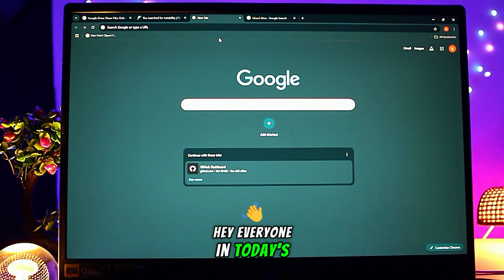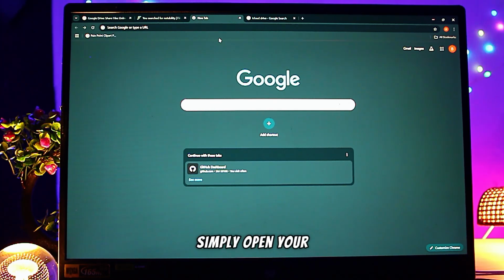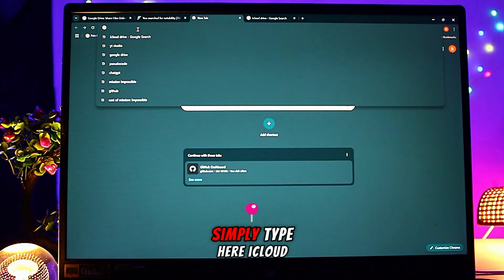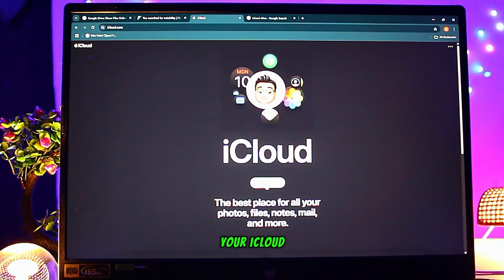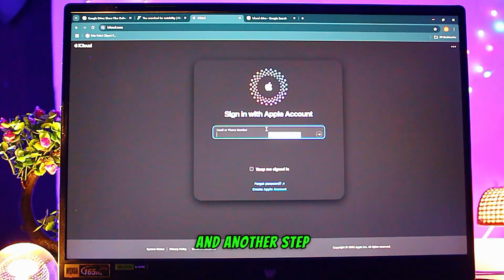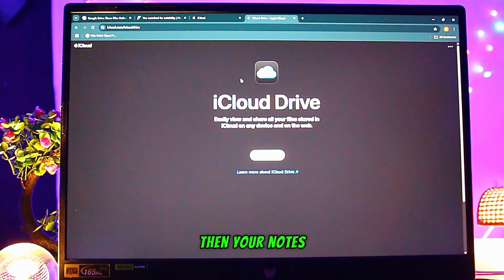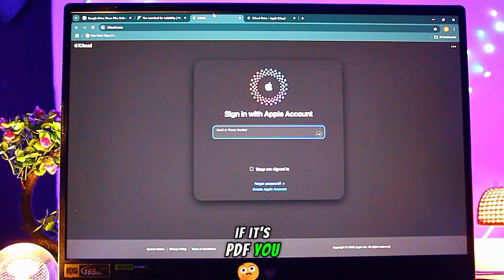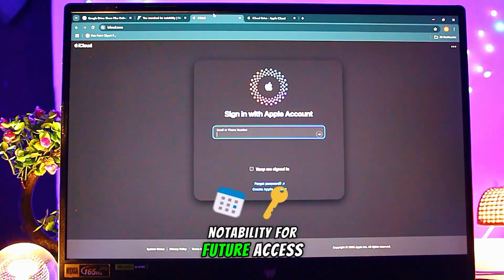How to View Notability Notes on Windows - Here's How To Access - 2025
Want to know How To Access Your Notability Notes from Windows Devicesbut don't know how?
This quick video will guide you to Access Your Notability Notes from Windows Devices

So, in this few simple steps you can successfully Access Your Notability Notes from Windows Devices

Timestamps :
00:
00:
00:
00: